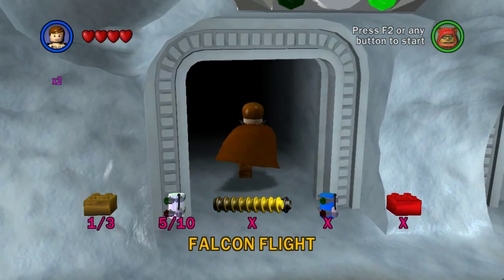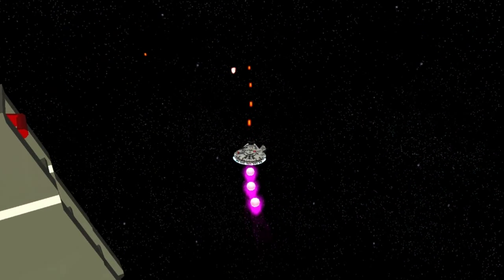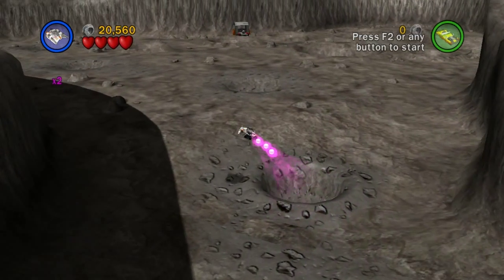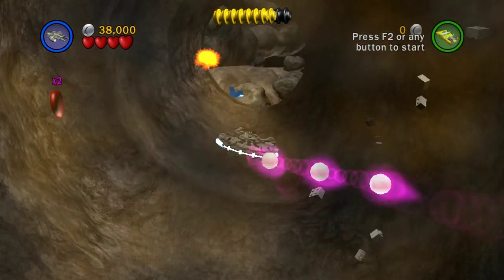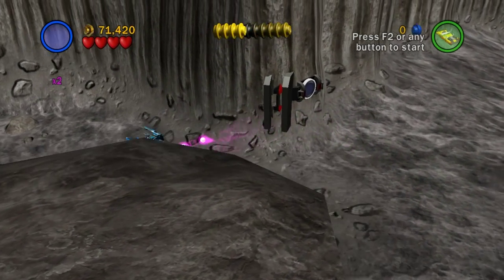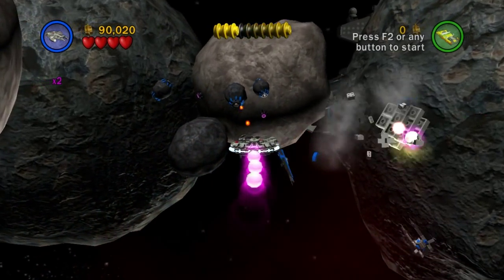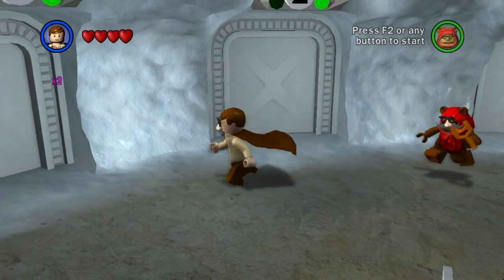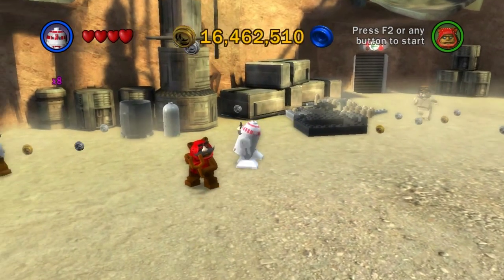Let's Play Lego Star Wars: The Complete Saga - Ep 5 Ch 3 ~ Falcon Flight ~ Free Play 1 of 1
True Jedi:  48,000 Studs
Minikit: TIE Fighter
Power Brick: Score X4

Now that we actually can use extras, so the level of suck is drasticly reduced.